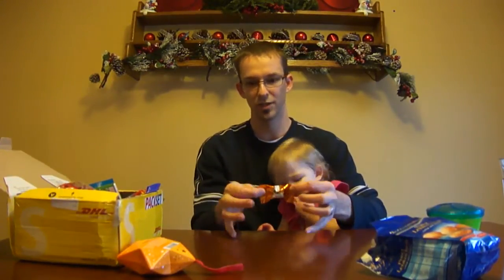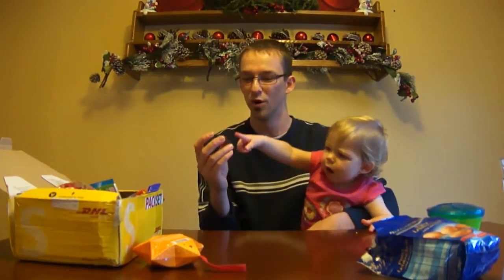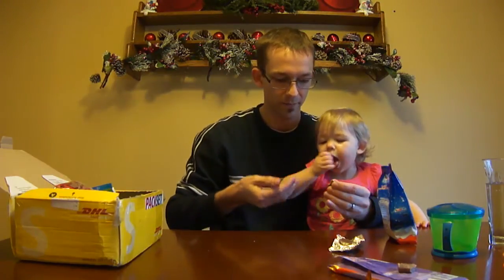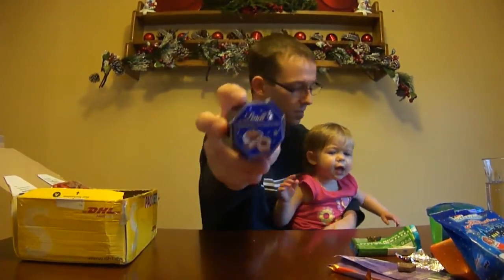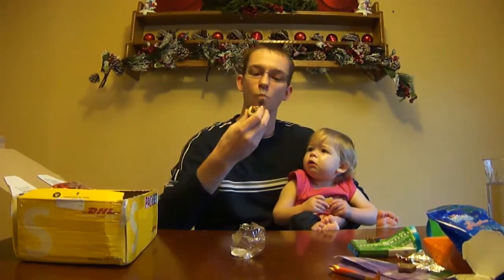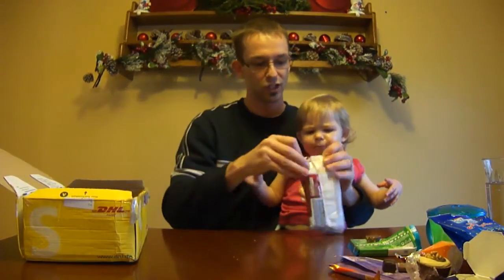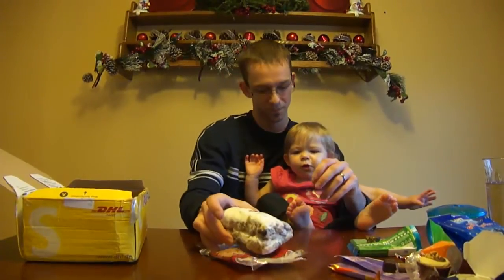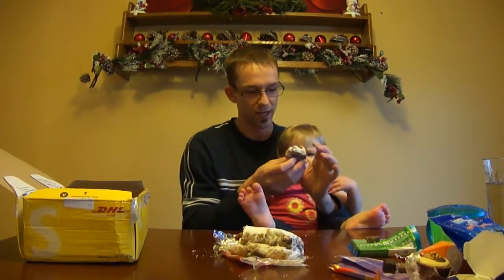Get Germanized Prizebox Taste Test - Deutsch lernen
This is a video of Sophia and I testing the candies, chocolates and other goodies from Dominik at Get Germanized. I hope you enjoy it.